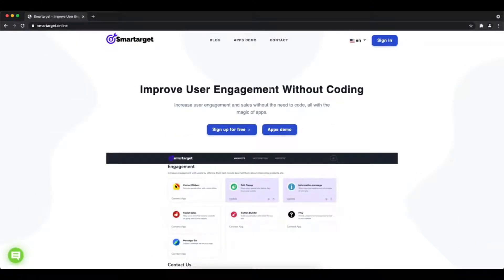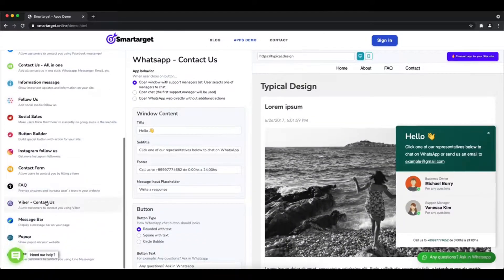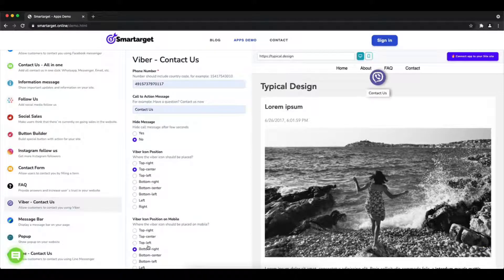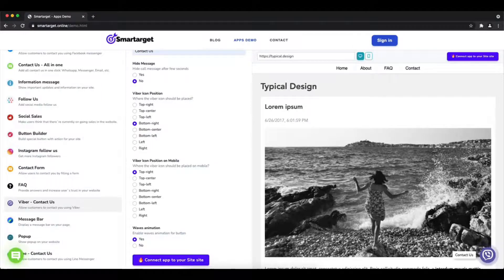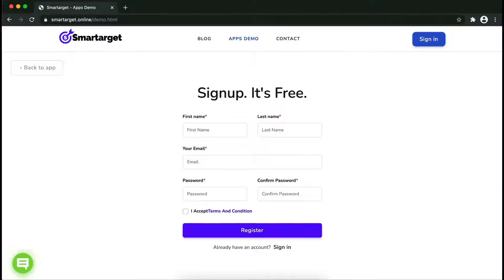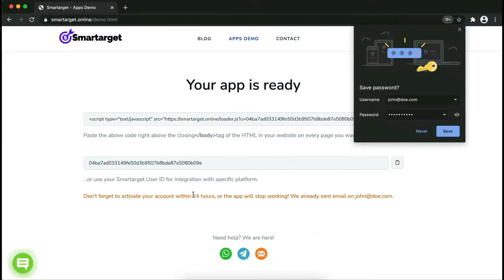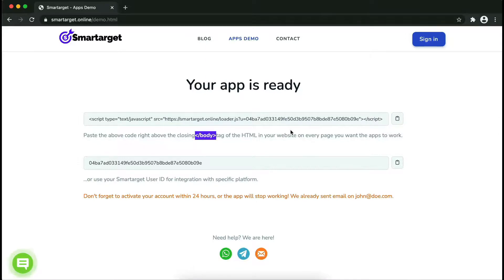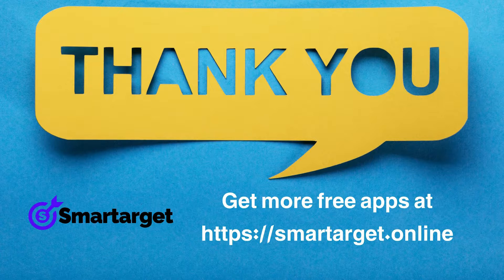Viber - Contact Us for ePages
By using Smartarget you can allow customers to contact you using Viber.